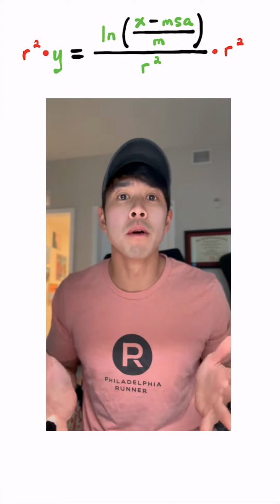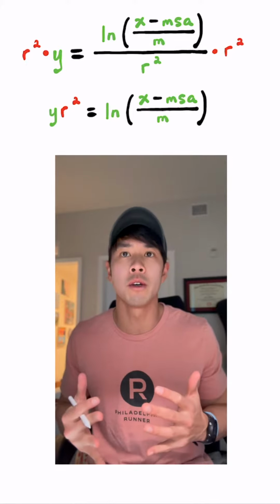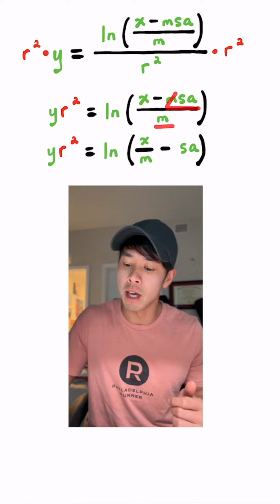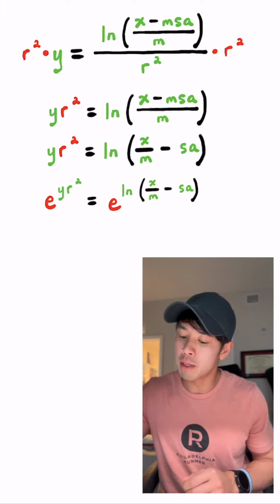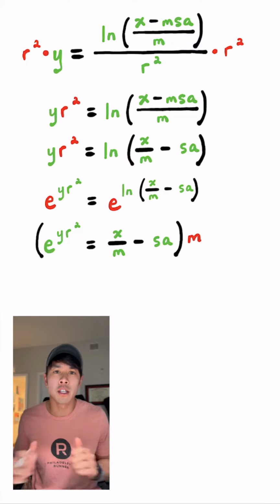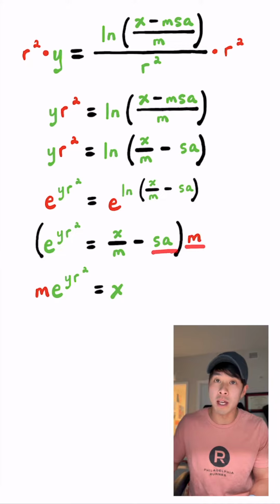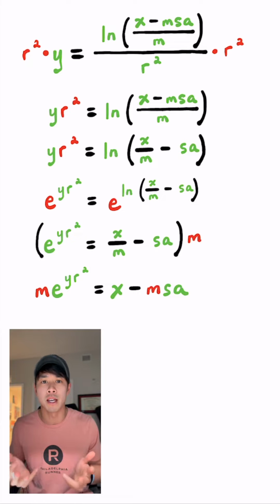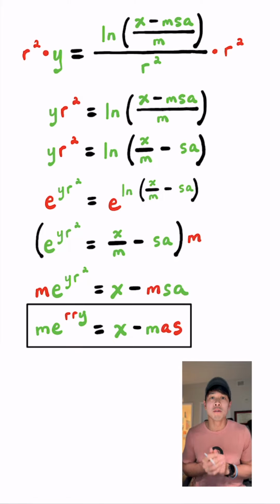Merry Christmas Math Equation!